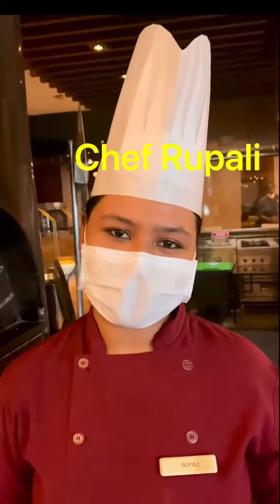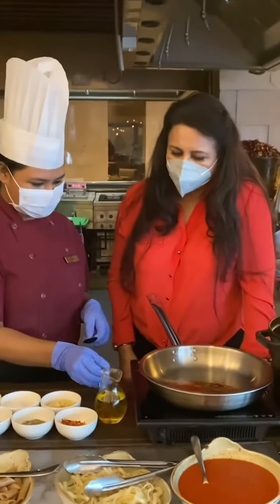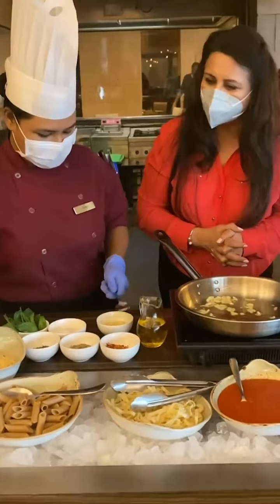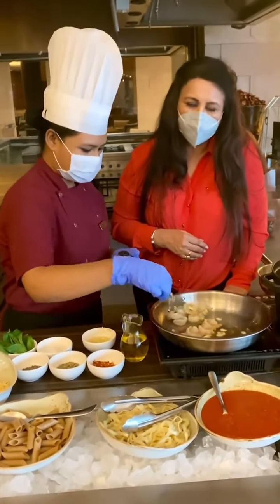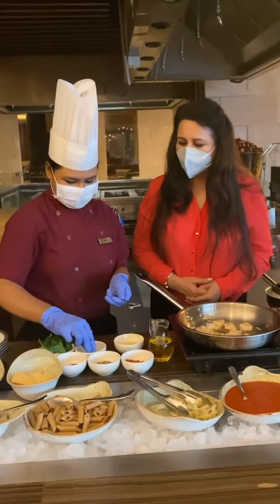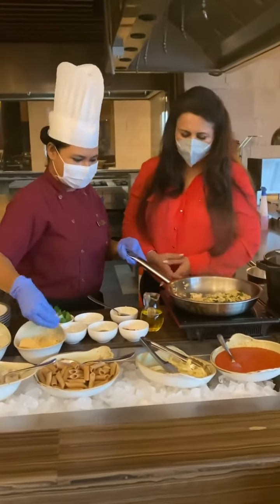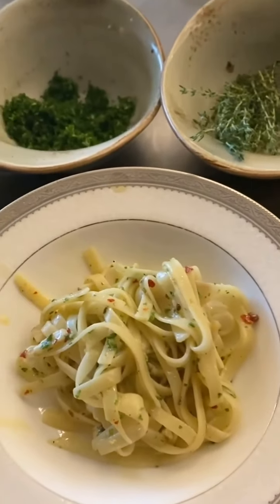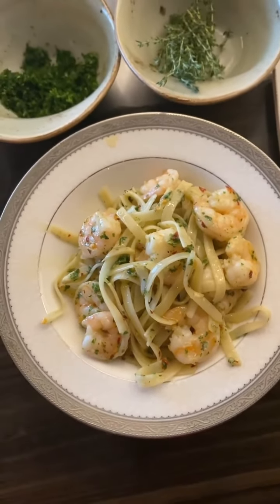prawns aglio olio recipe in seven kitchens hotel mumbai chef rupali poonam dhillon